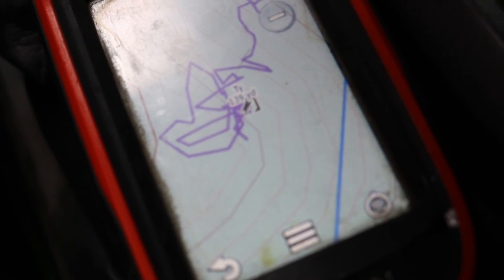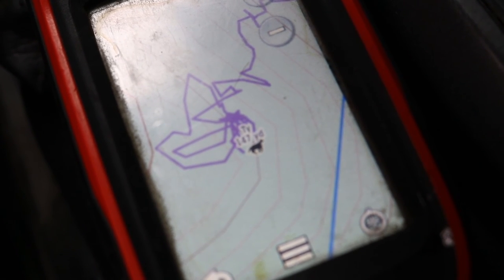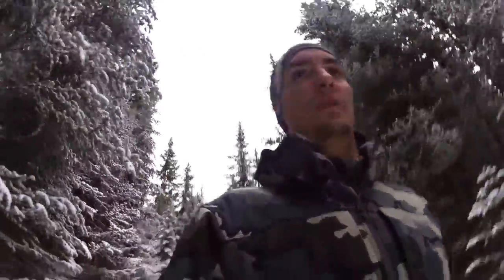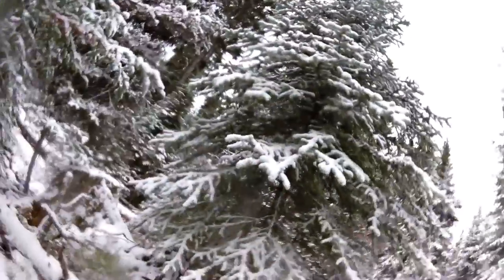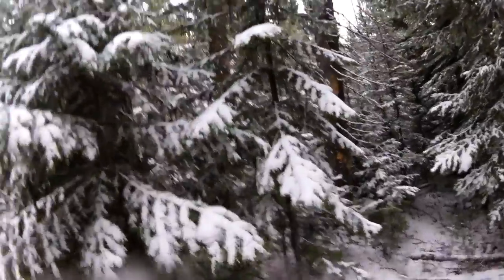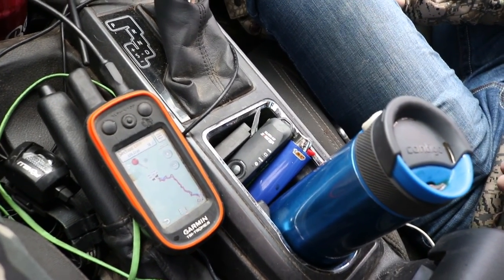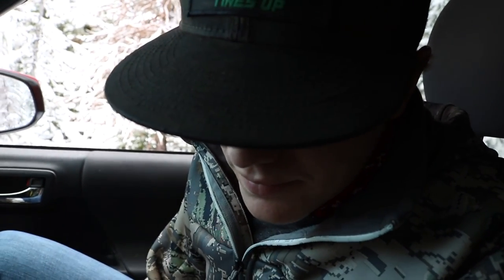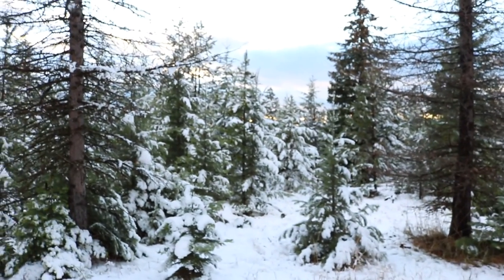1.1 - Young Blood's First Bobcat Tree - Bobcat Chronicles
In this video, We have 3 different tree's that we walked to. Alec "Young Blood" McDonald get's his first insight of hound hunting at its finest!